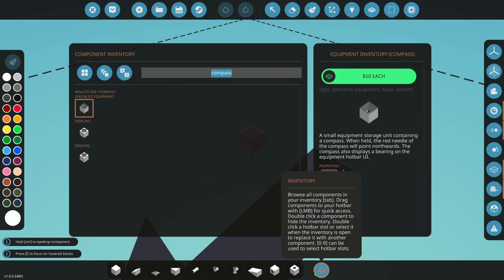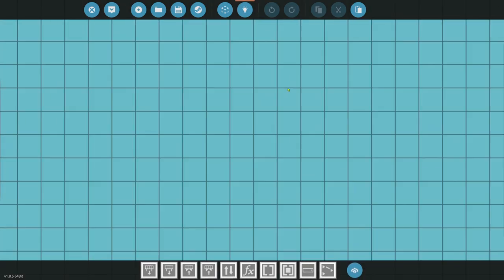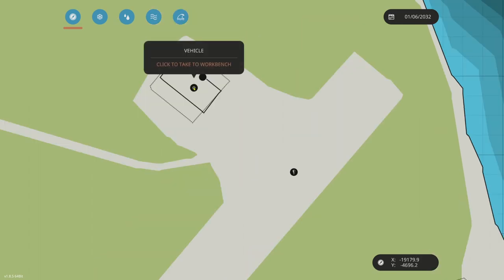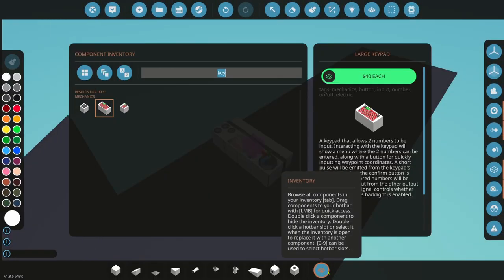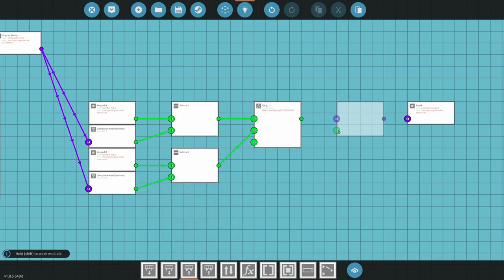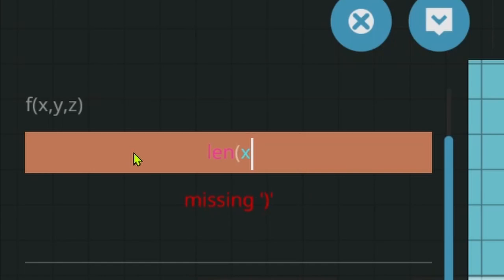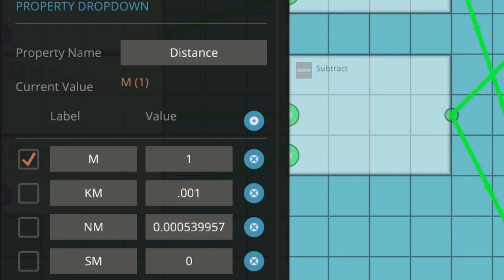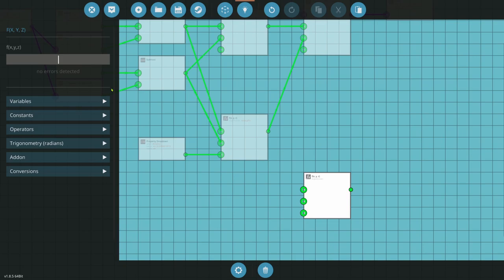Stormworks Basics: GPS Bearing Panel. Navigate with ease!!